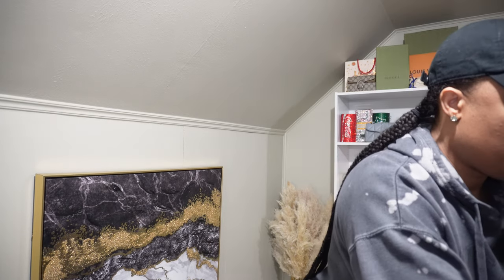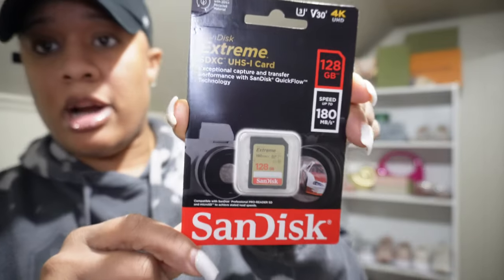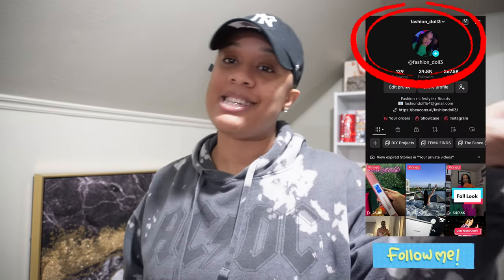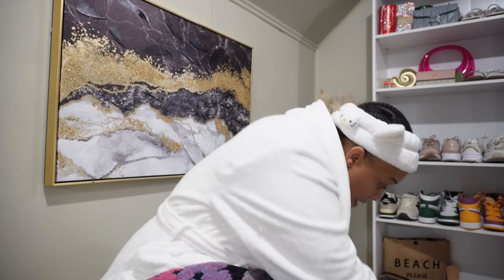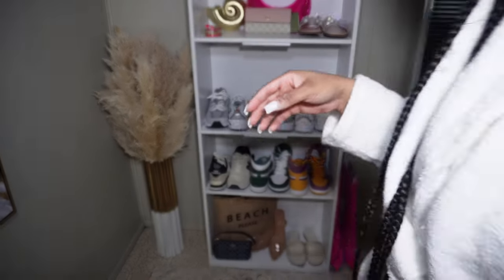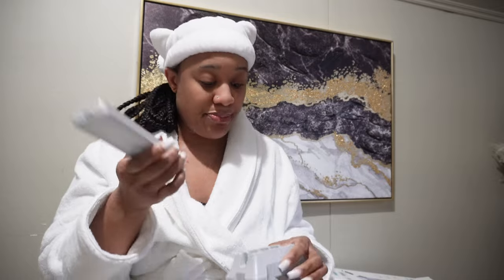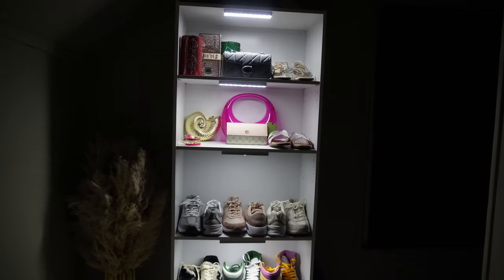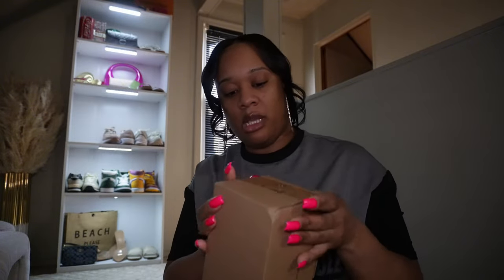DAYS IN MY LIFE VLOG | UNBOXING RANDOM STUFF I BOUGHT ONLINE | AMAZON FINDS | SHEIN FINDS & MORE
Hey Dolls! Could y’all please do me a favor 🙏🏾please
comment underneath each video that I post so that YouTube can boost my videos. Engagement is very important here on YouTube ( it doesn’t cost you anything in case you were wondering 🤣) If y’all really love me as much as I love y’all help me out please and thank you . 🥰 I really need y’all support ❤️ Have a blessed day everyone.

Amazon Finds!!

LED Lights

Floral print jacket

Canvas light

Gold curtain rod

Sony ZV-E10 Lens Cap

Suitcase lock

Neutrogena makeup remover

Black knot pillow

SD Card

📸 Camera equipment

Amazon Camera Tripod

Amazon LED Camera Light

Amazon Camera Sony ZV E10

Amazon Sony Tripod

Amazon LED Video Lights